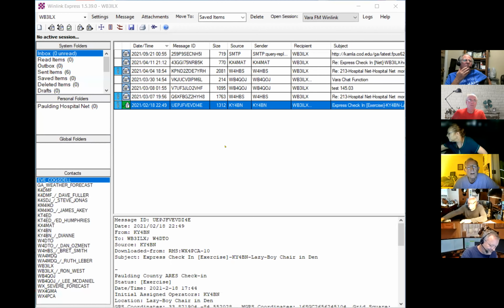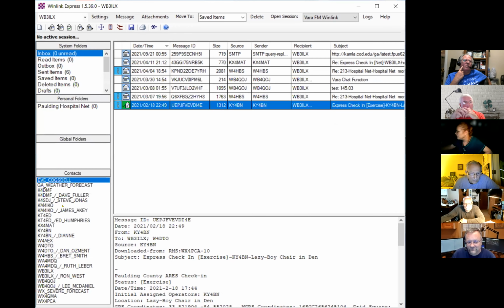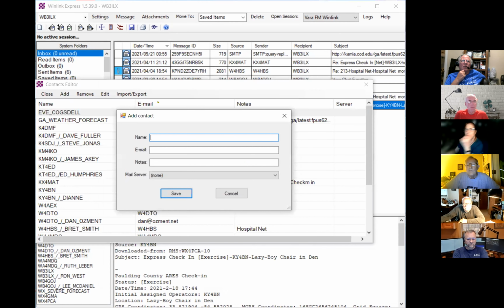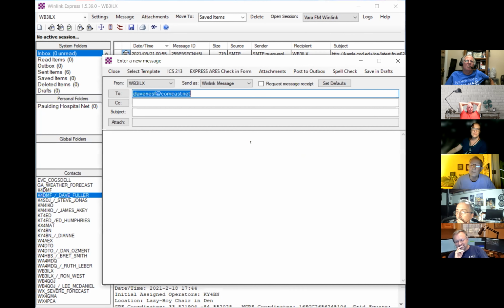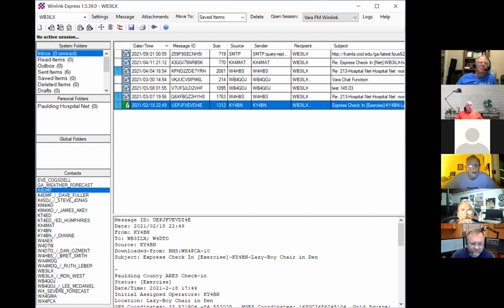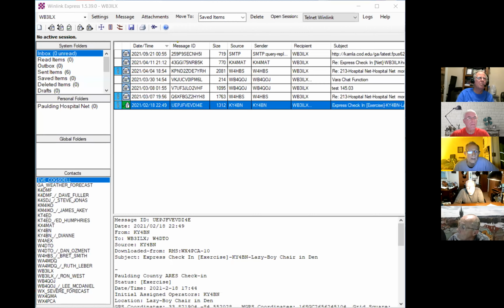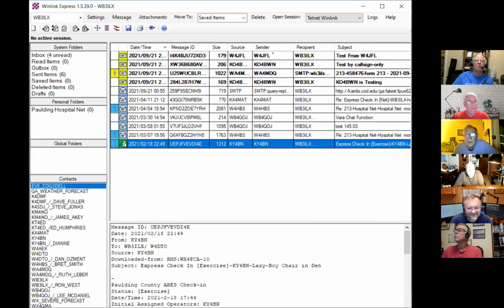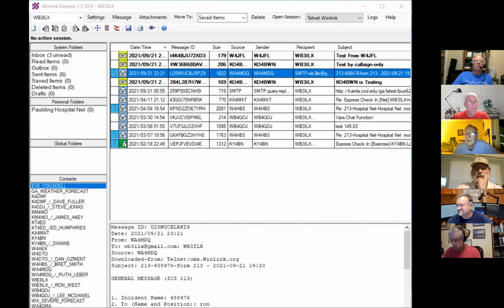Group discussion following PCARES Winlink training video's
PCARES group discussion following Winlink training video's.